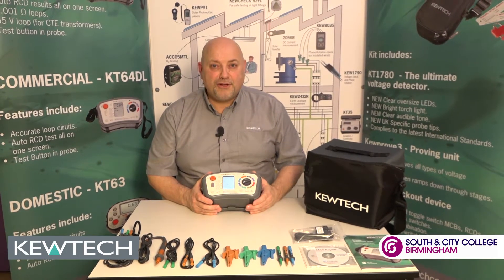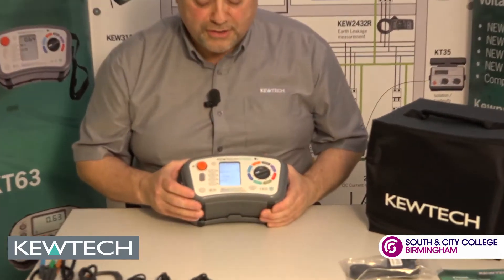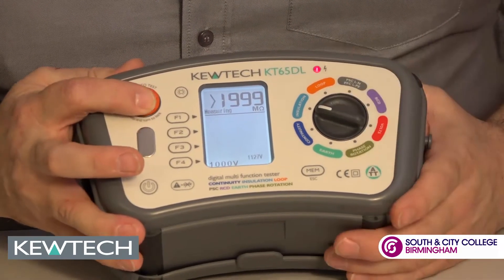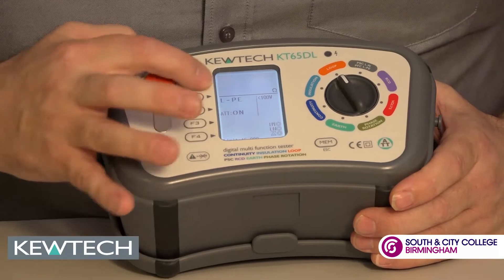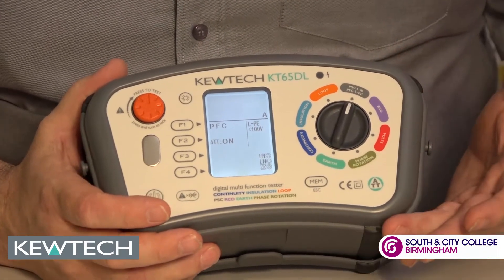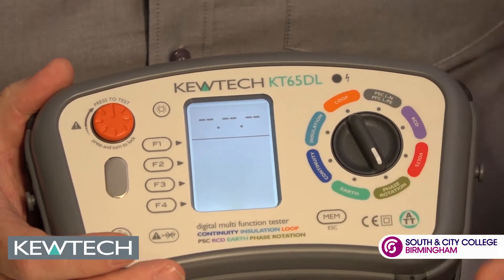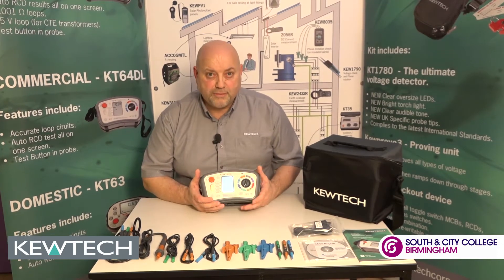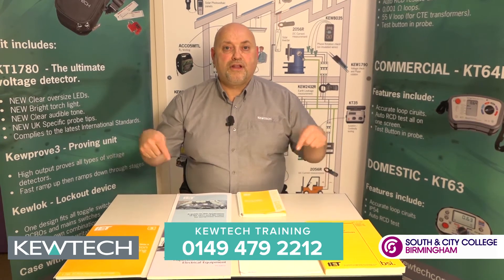KT65DL Two Minute Demo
Proven multifunction tester combining the latest anti-trip technology, phase rotation, earth resistance & advanced memory, with easy to use functionality.  Specifically designed for the UK market.